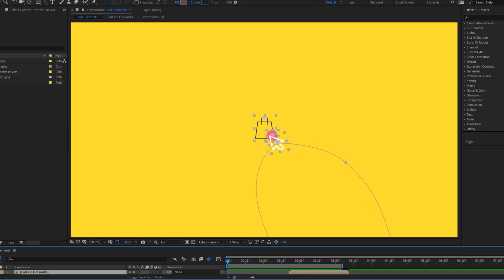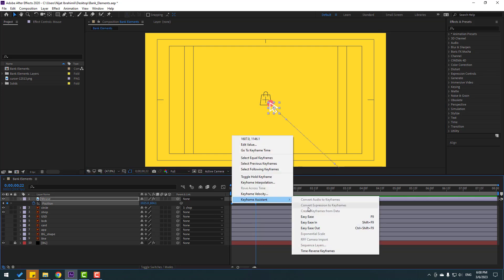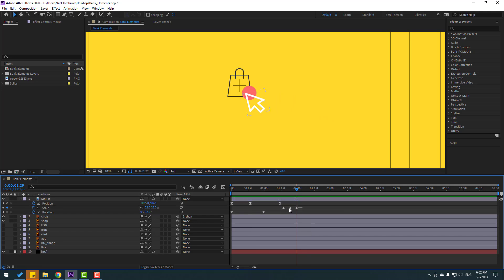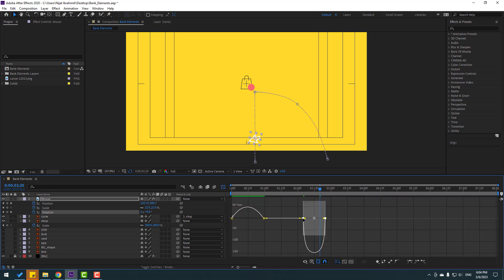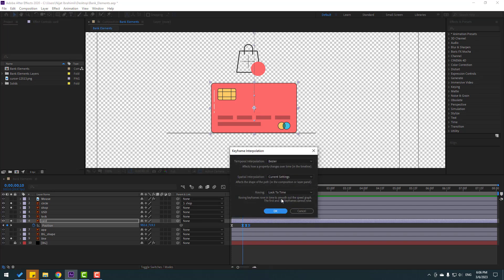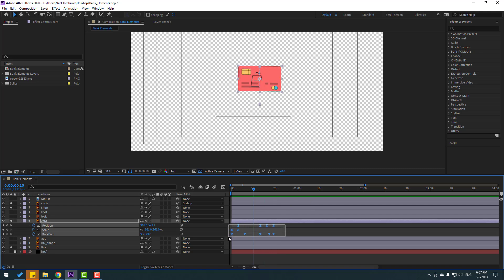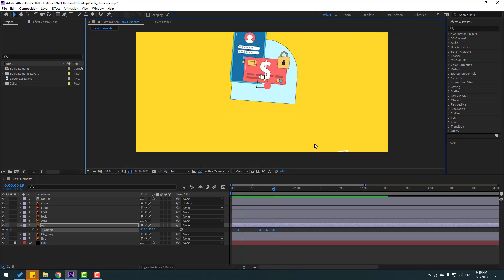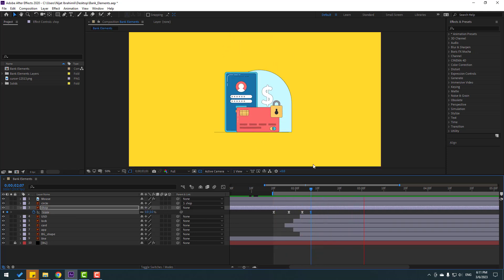MOTION GRAPHICS: Bank Elements Animation in After Effects Tutorials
Hi guys, welcome to my new After Effects tutorial. In this tutorial i will show how to make motion graphics explainer video animated style bank elements animation in After Effects. Let's get started!